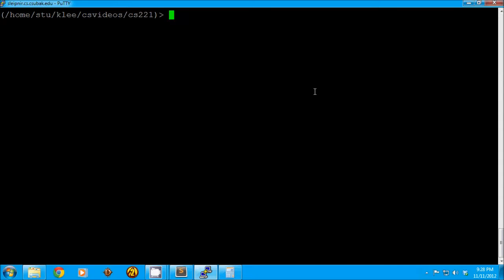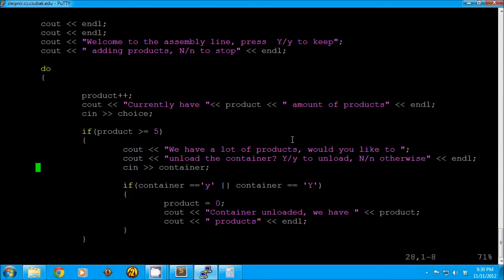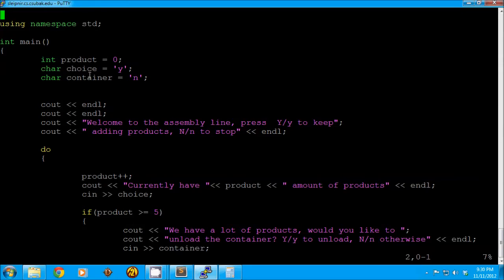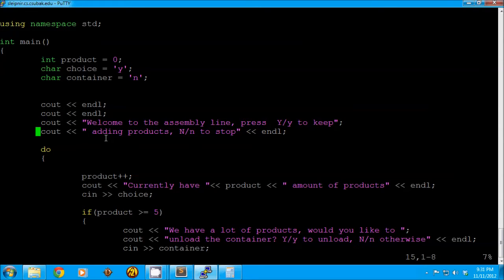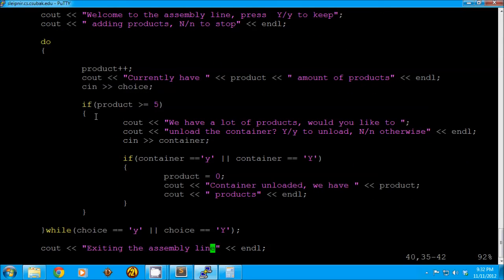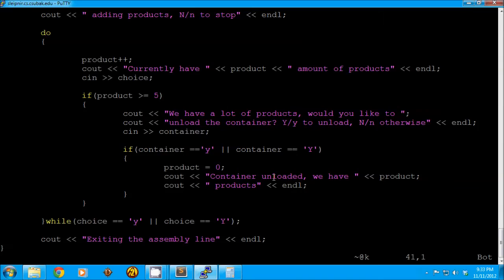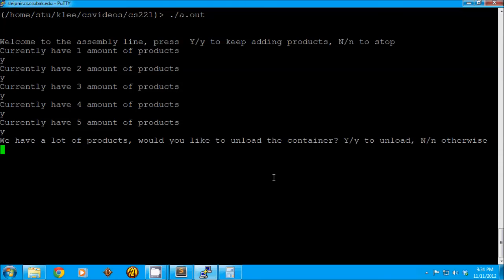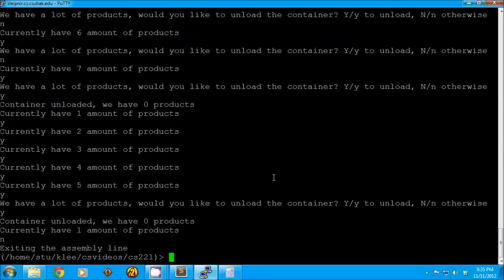CS221 Do While Sample